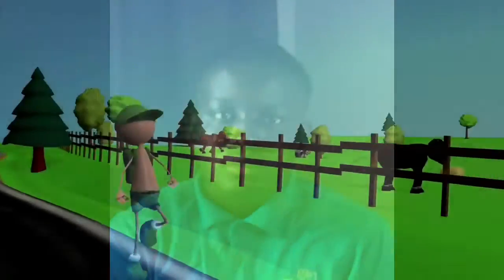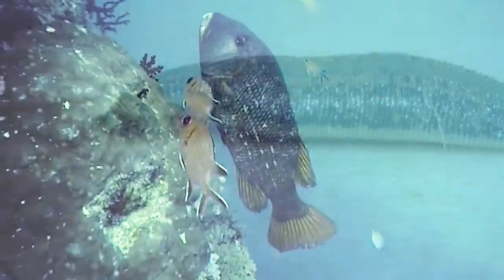Symbiotic Relationships by Solomon Dobbs and James Simmon